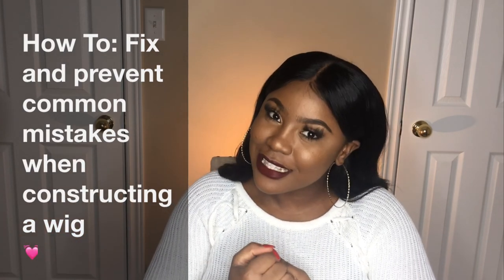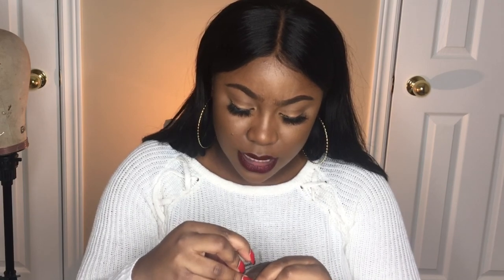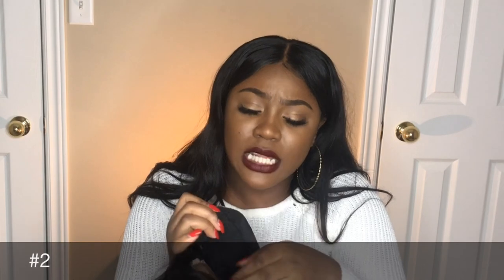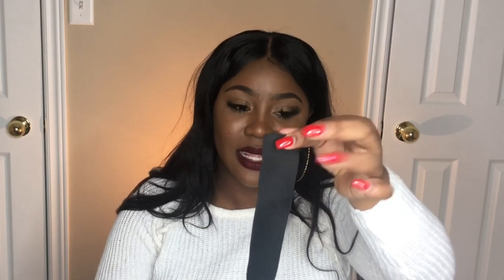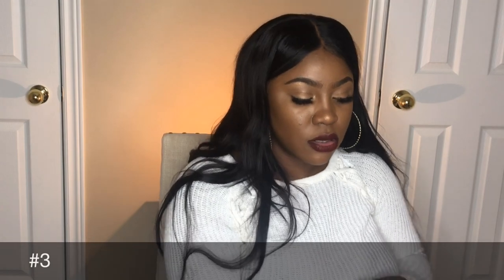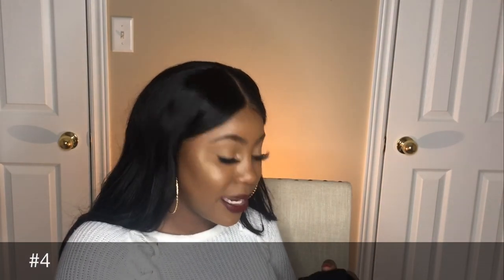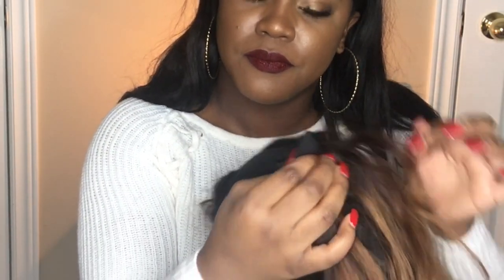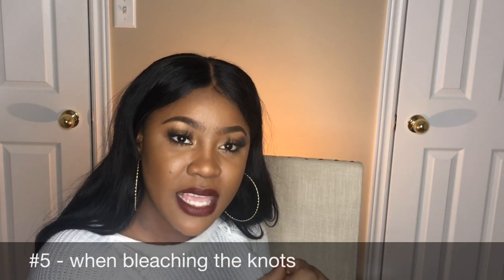How To: Fix and Prevent 5 common mistakes when constructing a lace wig | very Detailed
This is a tutorial on how to Fix and prevent five common mistakes made when constructing a lace wig. Please continue reading for more details.

Helpful Videos

Video information
For recording -  IPhone 6s plus
For editing - IMovie
For lighting - Neewer ring light